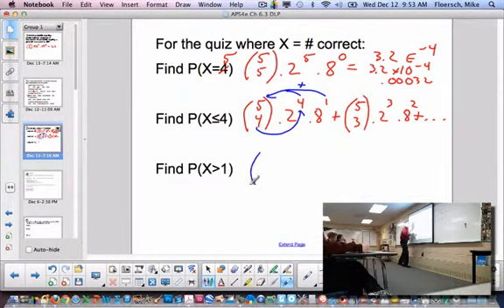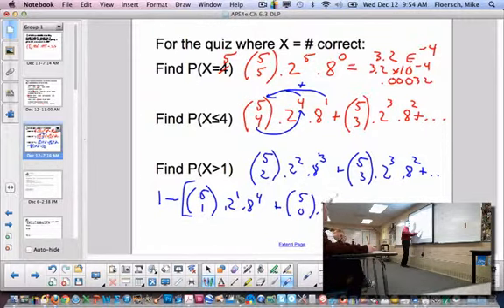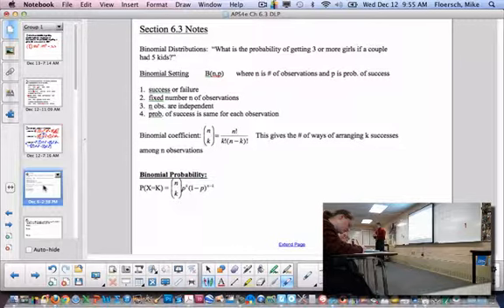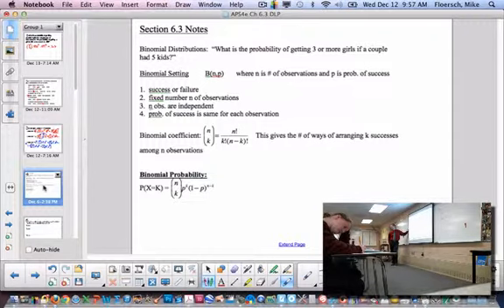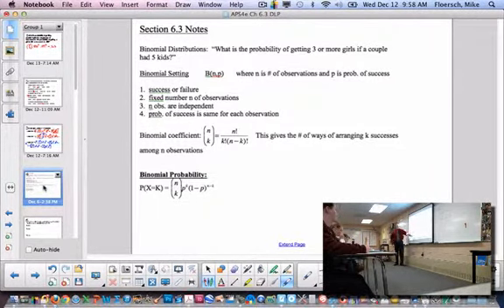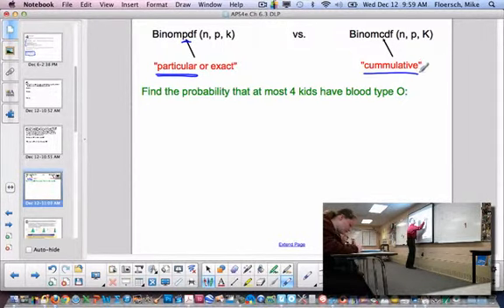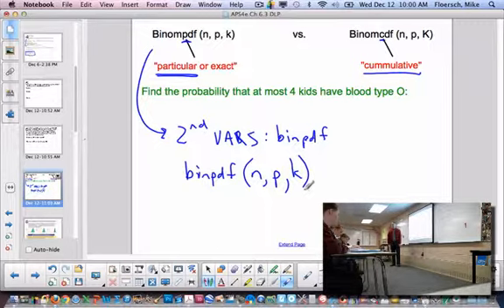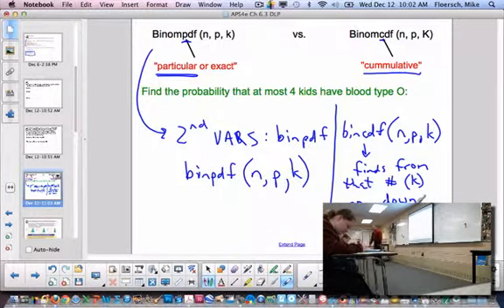Binomial Dist Day 1 Lesson second 10 minutes.screenflow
Here is the second 10 minutes